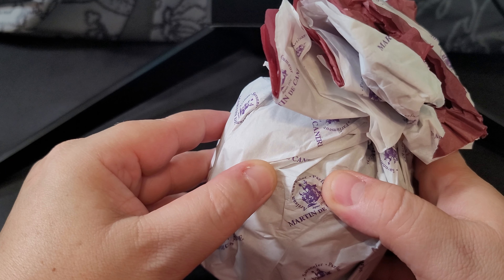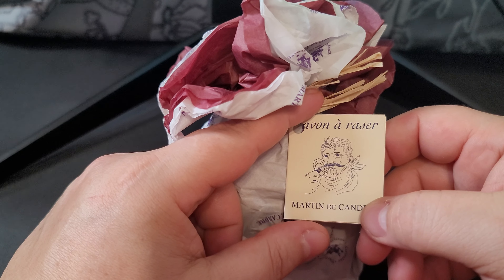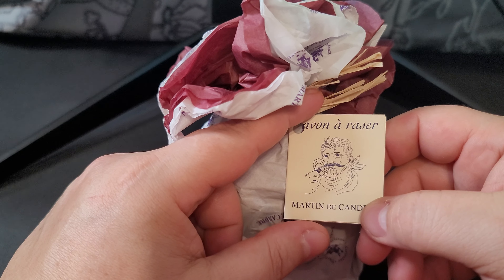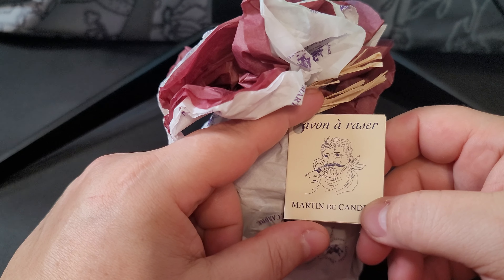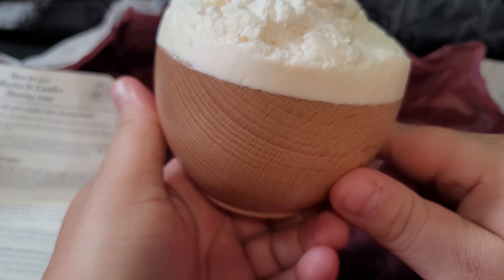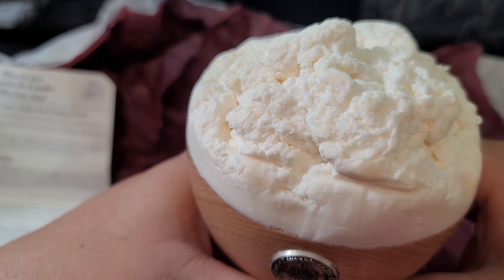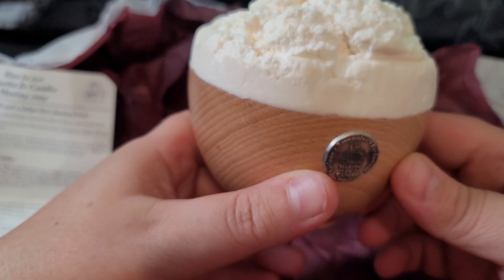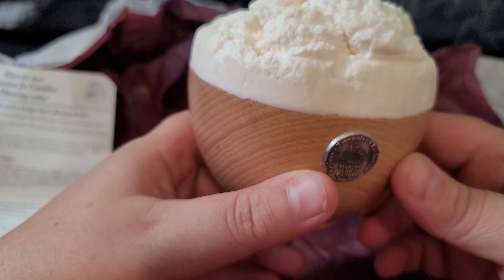"Original" Shaving Soap In Wooden Bowl - Martin De Candre - Coolest Den Soap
$76.99 for a shaving soap may sound outrageous, obscene, or maybe only for those with money.  No one would argue that characterization but what if I told you the soap would last a year and you would get a handmade beech wood bowl also? Hmm... The price doesn't sound bad at all, maybe even fair considering it's made in France.

This soap will definitely last for many a shave and the scent is definitely not going to offend anyone.  The soap is mild to medium.  It has a very nice Lavender scent that doesn't smell like any Lavender in all the shaving soaps out there.  It's more floral.  The scent also contains Rosemary and Mint.  Enjoy!

TheRazorCompany.com